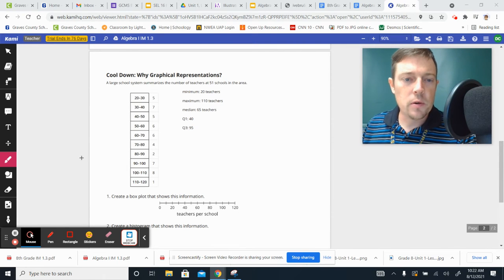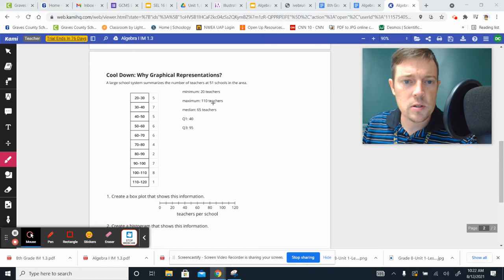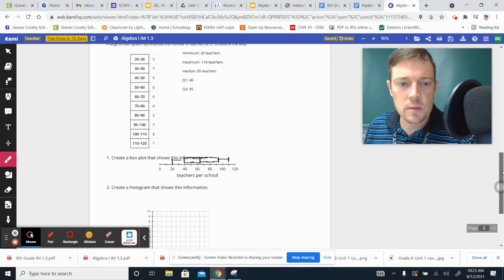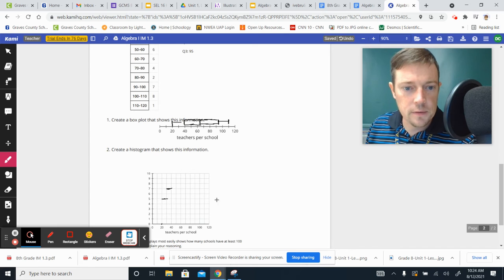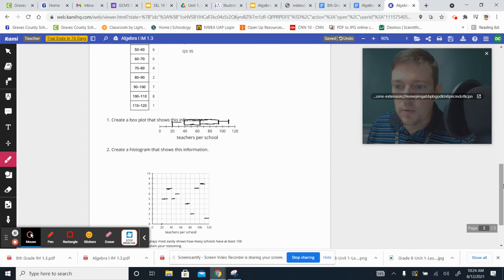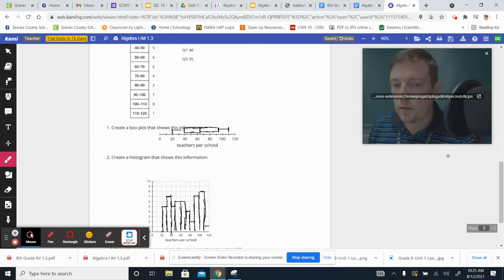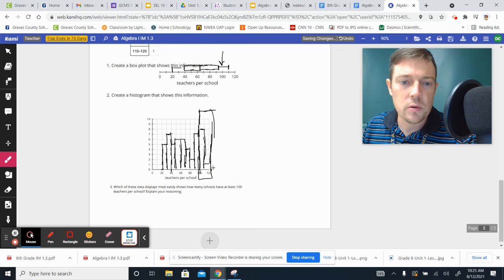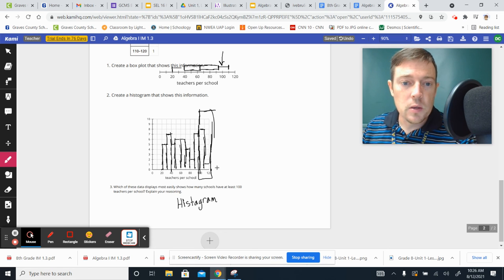Algebra I IM Cool Down 1.3